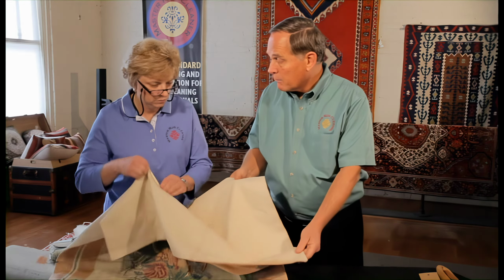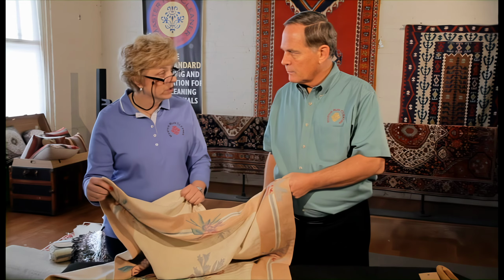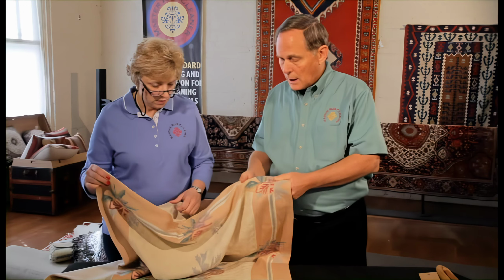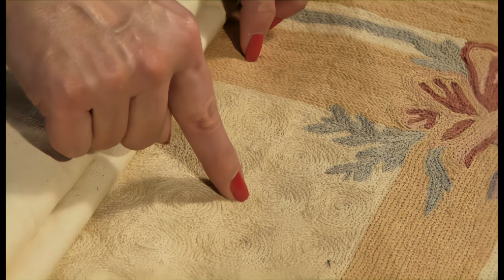Disk 1 Teaser | Machine-Made, Flatweaves & Specialty Rugs | Master Rug Cleaner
At Master Rug Cleaner, our 6-part DVD series, Unraveling the Riddle of Rug Identification, has over five hours of instruction that makes learning rug identification easy and fun. Gain a fast track watching Ellen Amirkhan and Aaron Groseclose reveal how you can learn the most commonly encountered rugs in a cleaning business. The DVD series follows six chapters in their book A Comprehensive Guide To Oriental and Specialty Rug Cleaning providing all the tools needed to learn and reinforce rug ID skills. You can purchase the whole set or individual disks on our website!

Disk 1 Includes:
- Chapter 1: Machine-Woven Rugs
- Chapter 2: Machine-Tufted & Hand-Tufted
- Chapter 3: Uniquely North American Rugs
- Chapter 4: Needlepoint & Flatweave Rugs